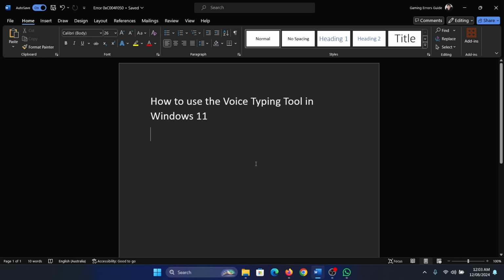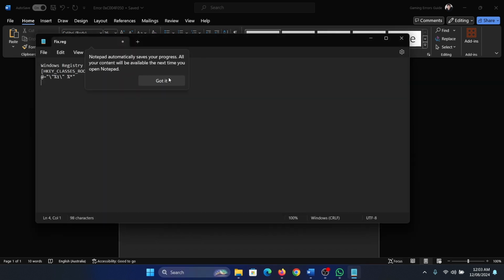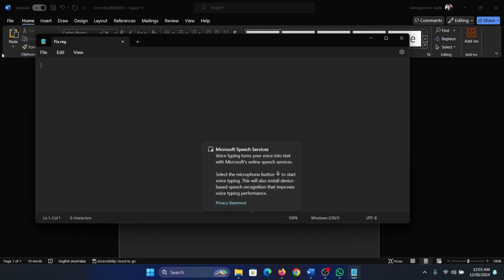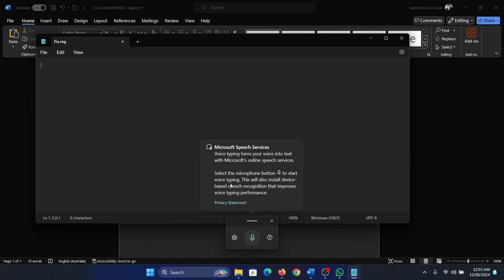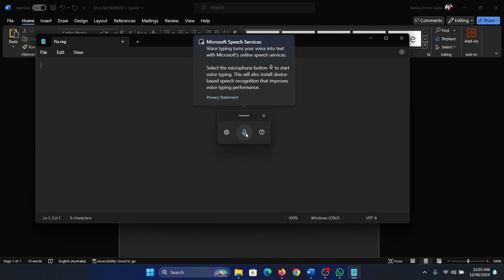How to Use the Voice Typing Tool in Windows 11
Video Title: How to Use the Voice Typing Tool in Windows 11

If you wish to How to use the Voice Typing Tool in Windows 11, then please watch this video.